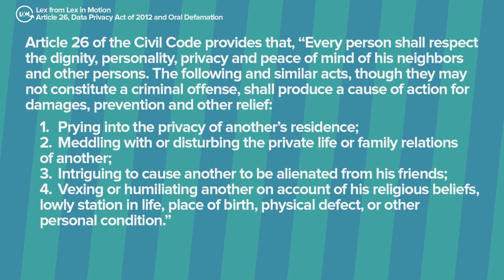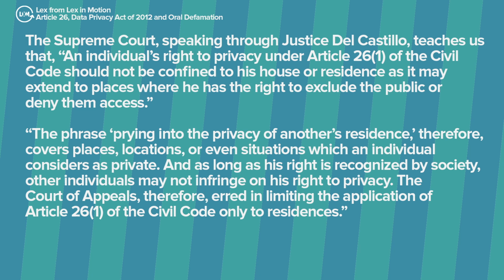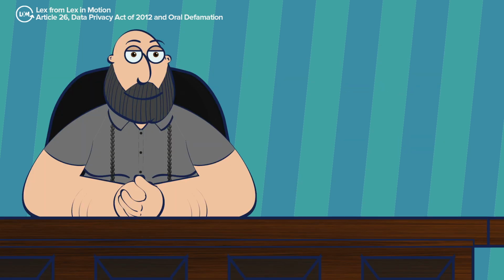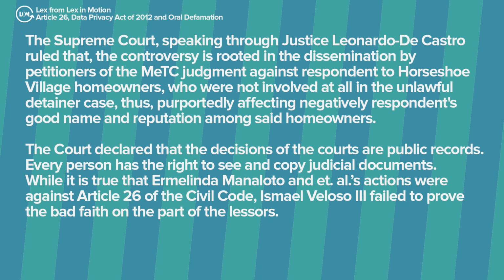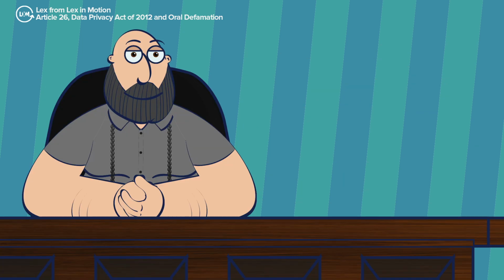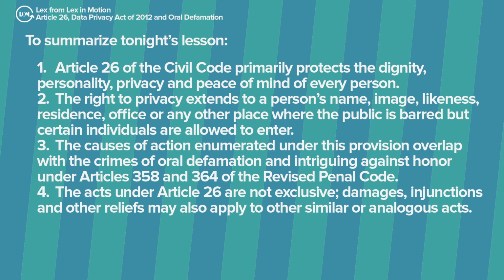[CIVIL LAW LECTURES] Article 26, Data Privacy Act and Oral Defamation | INTRO TO PERSONS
In our last lesson, we talked about Article 25 of the Civil Code. Article 25 is the proscription against thoughtless extravagance at a time of acute public want or emergency.

Courts have the power to stop the shameless display of wealth, at a time when others do not have enough for basic necessities. However, this power of the court is dormant. It can only be triggered upon a petition of a government or private charitable institution.

In our last lesson, we also talked about the remedy of these institutions and that is Rule 58 of the Rules of Court which tells us about injunctions.

Today, we’re taking a look at Article 26 of the Civil Code. Again, it’s one of the provisions under the Chapter on Human Relations that’s classified as reading matters for most professors.

Article 26 has been the subject of at least one bar exam problem and with the implementation of the Data Privacy Act of 2012, I feel it’s ripe for a comeback either in your exams or even as a bar problem.

At the end of this lesson, you should be able to:

1. Identify the reasons why the Code Commission added Article 26;
2. Enumerate instances when Article 26 applies;
3. Distinguish the cause of action under Article 26 with Oral Defamation under Article 358 of the Revised Penal Code.

All of this and more, coming right up.

2. Learn more about the Data Privacy Act of 2012

3. Read St. Louis Realty Corporation vs. Court of Appeals

4.

4. Read Manaloto et. al. vs. Ismael Veloso III

5.